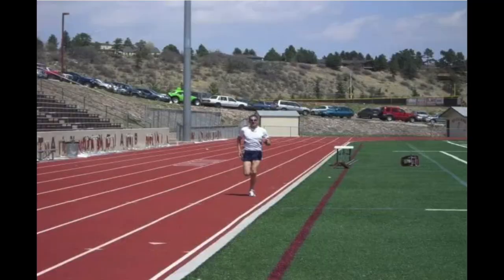How to Run a Marathon in 2 50 with Smarter Training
Want to set a new personal best in record time?

Check out the resources below to help take your preparation and racing to the next level. Thanks for your support of RunDreamAchieve.

nathan (at) rundreamachieve (dot) com

🔔 RUNDREAMACHIEVE RECOMMENDS 👇

🔔 TOP RECOMMENDED PRODUCTS THAT I PERSONALLY USE👇

Garmin ForeRunner 245 Music (great for training and workouts)

Garmin ForeRunner 965 (My go-to watch for workouts and racing)

Fit King Compression Device (to help you recover faster after workouts)

Dr. Nathan Pennington, DBA, is the founder of rundreamachieve.com and holds personal bests of 9.27 for two-miles, 4:22 for the mile, 14:18 for 5K, 31.09 for 10K, 50:54 for 10-miles, 1:07:06 for the half-marathon, 1:44:05 for 20 miles and 2:19:35 for the marathon. Nathan was the 1995 Junior Olympic cross-country bronze medalist as a high school senior and finished 7th in the 1994 Junior Olympic 1500m final with a time of 4:04.18 as a high school junior. Later in his career, he became a member of the US Army World Class Athlete Program and qualified for two world armed forces cross-country teams competing against some of the best cross-country runners in the world.

Nathan holds a Bachelor of Arts in Physical Education from Malone University, Master of Science in Sport Administration from the University of Northern Colorado, an MBA from Purdue University and earned his Doctorate of Business Administration (DBA) degree from the University of Missouri-St. Louis.

AFFILIATE MARKETING DISCLAIMER: This video and description may contain affiliate links, which means that if you click on one of the product links,  the channel may receive a small commission to help purchase more fun products to do review videos!  All commissions go directly back into the RunDreamAchieve brand.